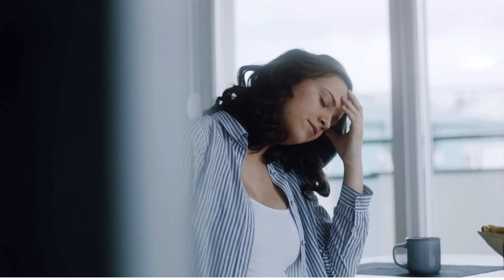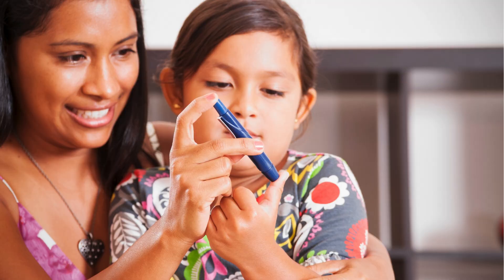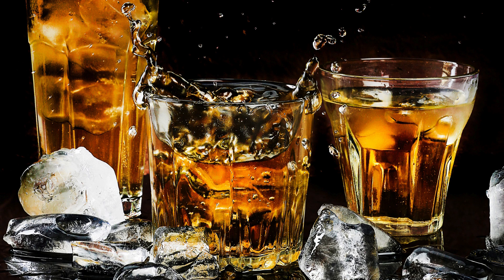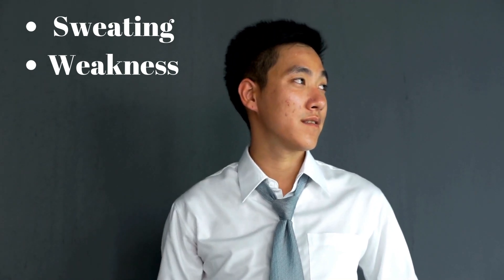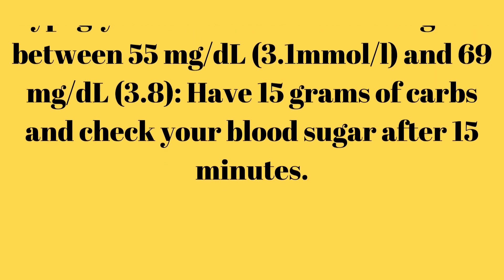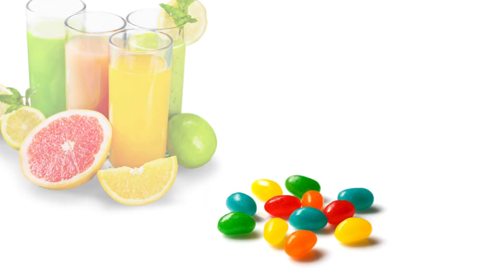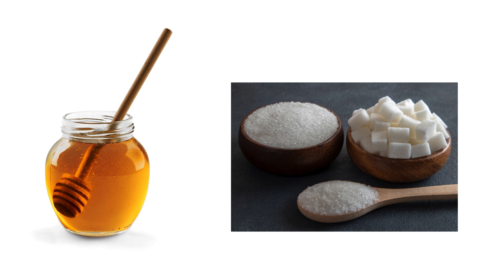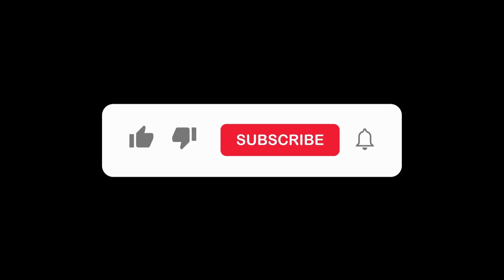MUST WATCH IF YOU HAVE DIABETES!/Sudden drop in blood sugar IHow to identify Hypoglycemia?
This video explains in detail what hypoglycemia is and how to identify it by looking at the symptoms.
second step is to ingest 15g of glucose either through tablets or quick dietary sugars if not available.
It also explains 15/15 rule for hypoglycemia.
Lastly, the video lists all the alternative sources of glucose to make it easy for everyone what to do in case of such emergency.
Key step is to not panic and handle the situation by taking the steps explained in the video.